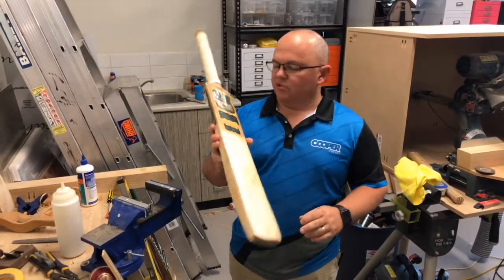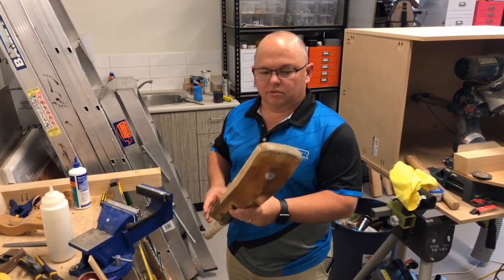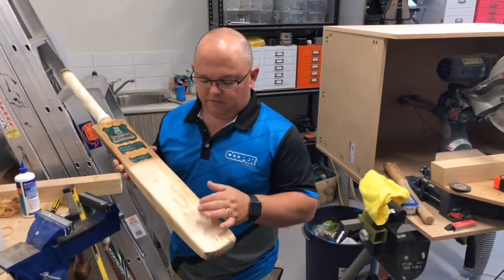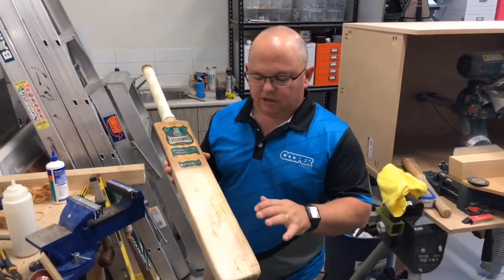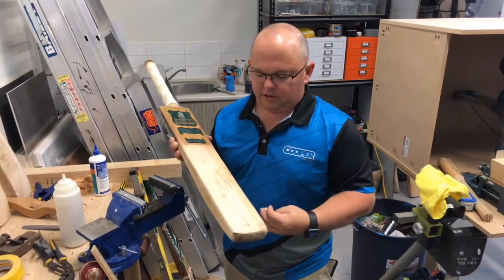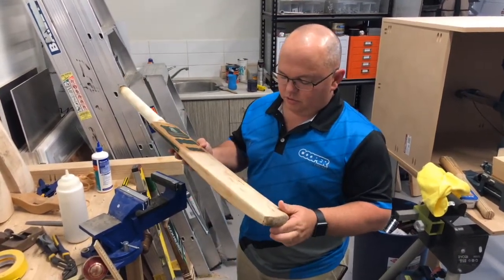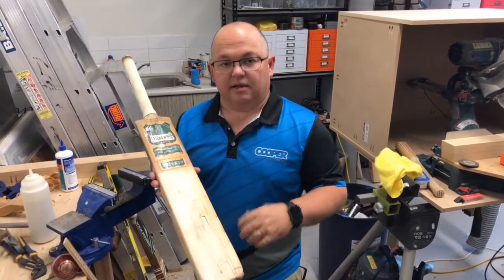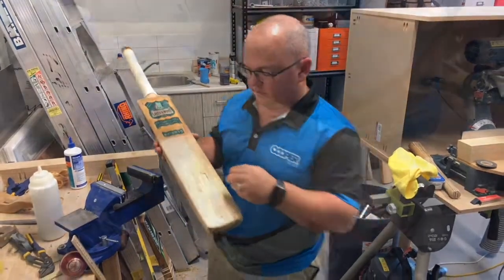Cooper Cricket Bat Repair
Rod Grey repairs an old cricket bat that has some major damage on the face of the bat & shows you the entire process.

Cooper Cricket
1 Axford Street, Northgate QLD 4013

About Us : From cricket bat creation to refurbishments (Repair) and handle replacements, we are your one-stop shop for all of your cricket needs. We are trusted by professional International cricketers because of our high quality services.

If you want to fix your bat like new but aren't sure if it's repairable or what to buy a professional cricket bat then just drop us an email at with a few photographs of your bat or fix your appointment so we can meet face to face and see the bat condition together.